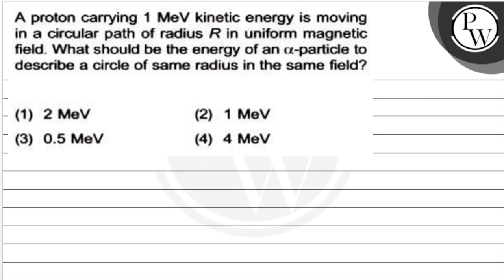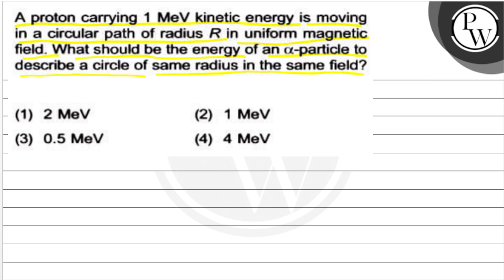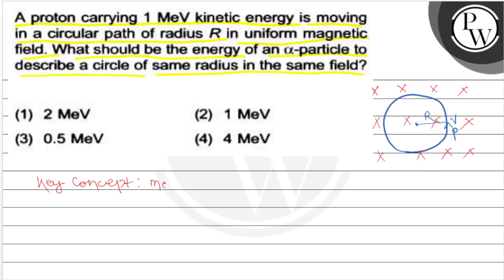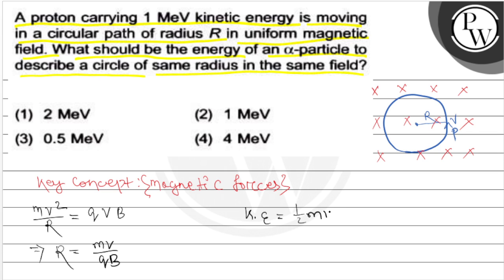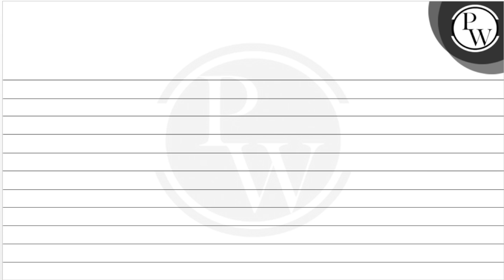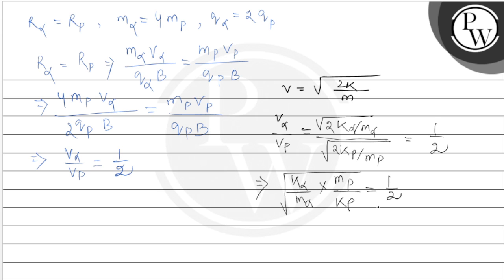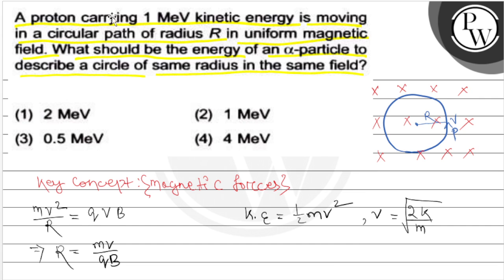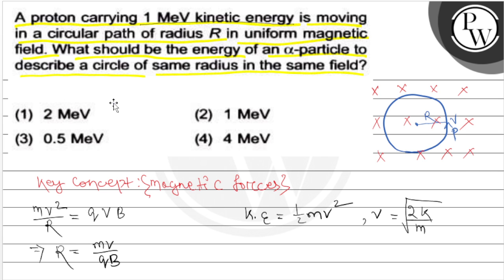A proton carrying 1 MeV kinetic energy is moving in a circular path of radius R in uniform magnet...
A proton carrying 1 MeV kinetic energy is moving in a circular path of radius R in uniform magnetic field. What should be the energy of an α-particle to describe a circle of same radius in the same field?
(1) 2 MeV
(2) 1 MeV
(3) 0.5 MeV
(4) 4 MeV